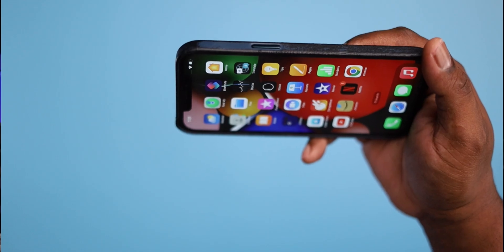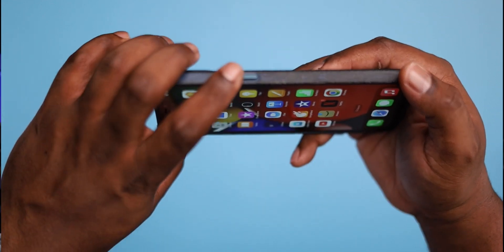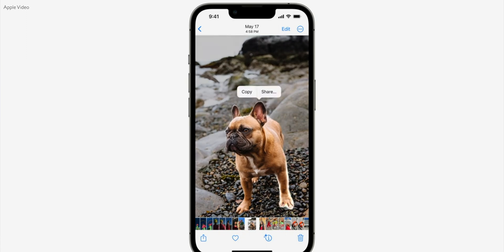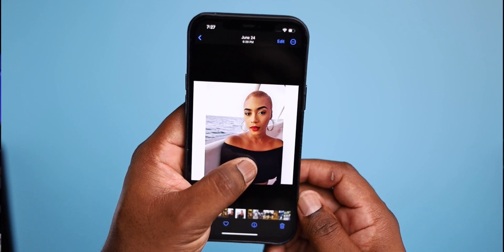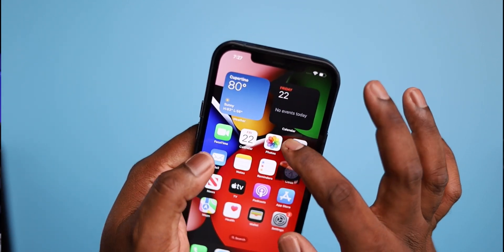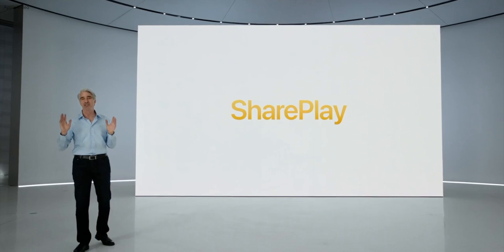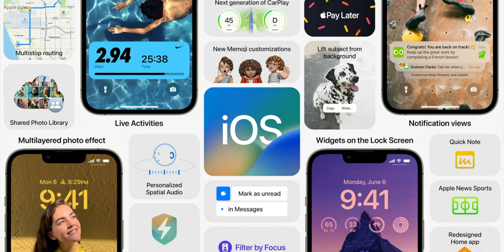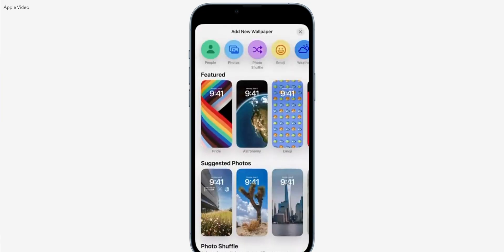The iOS BETA 16 vs iOS 15: What's the Difference? A QUICK LOOK.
Hey guys! Just wanted to share a quick video on the new ios beta 16 software for the iPhone and comparing it with the current ios 15 software. I have not gone totally in-depth with all the expected new features to come but instead chose to highlight just a few of the key updates and features that i think will be a hit amongst many.
I sincerely hope you guys found this video to be somewhat helpful and informative as i aim to bring quality and useful videos to this community. CHEERS!

00:00 Introduction
00:52 Minor Updates / Features
03:15 Horizontal Face ID
03:46 Customize Lockscreen
05:21 Edit Messages
06:03 Unsend Messages
06:37 Mark messages unread
06:57 Tap and drag for photos
07:48 Outro